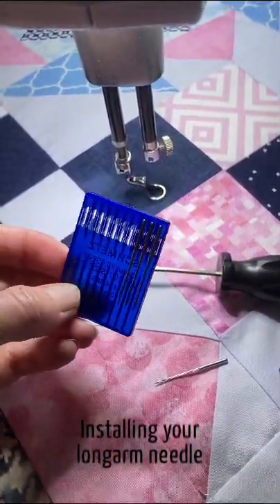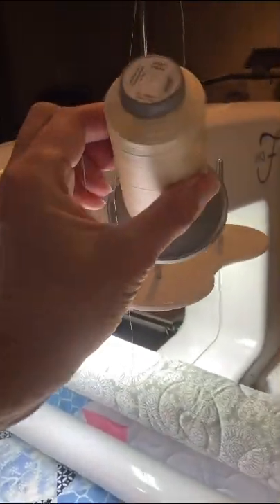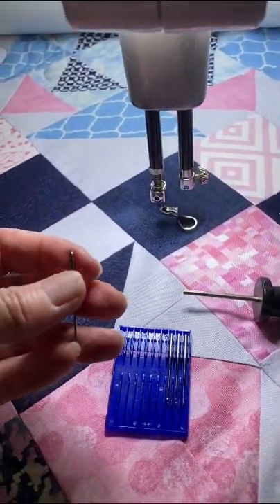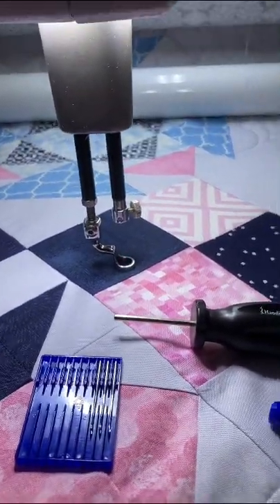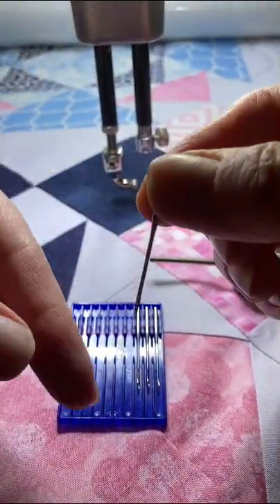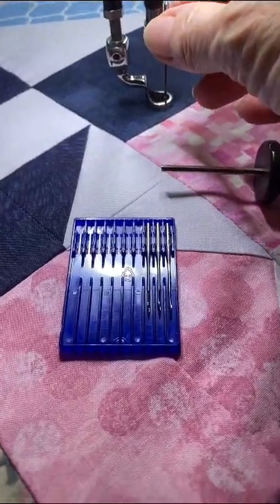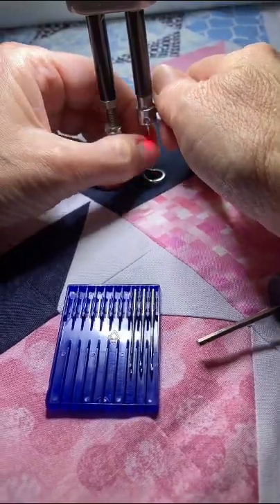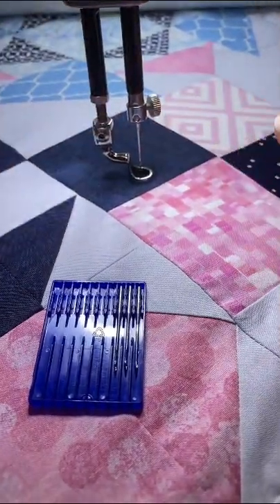Installing a longarm needle, PLUS, why I use Schmetz ballpoint needles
A simple reminder of how to install a round shank, longarm needle. Groove to the front, scarf to the back. I use Schmetz ballpoint needles exclusively in my longarm. They work in most system number 134 machines. Click on my order page below to see the specifications for these needles.

You will notice they reduce or completely take away any thread breaking or shredding, they last forever (I change mine 2x per year) and they eliminate holes in your fabric if thread is removed, even in batiks. The fibers spread with a ballpoint and do not cut as a sharp will do. I have a 100% guarantee that you will be happy with them. Complete refund if you are not!